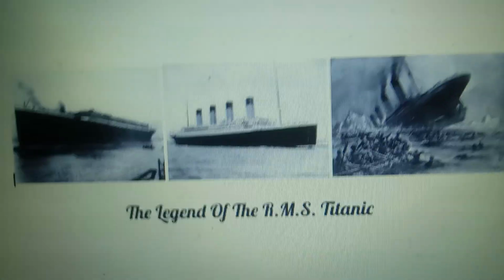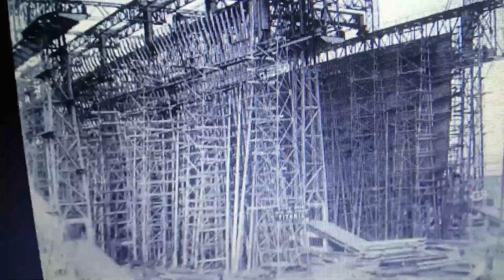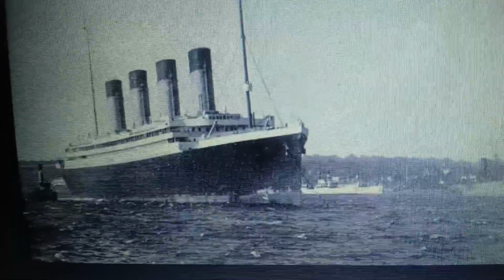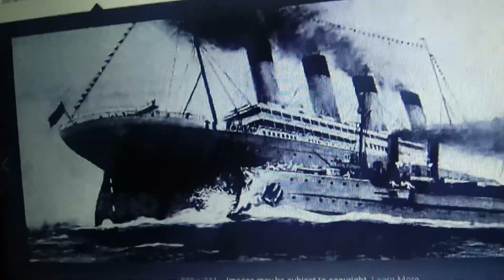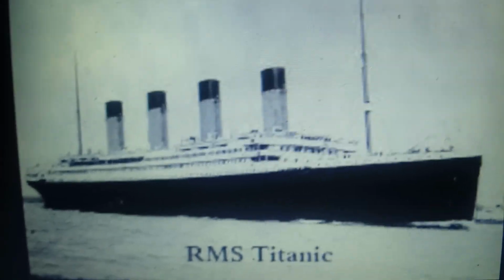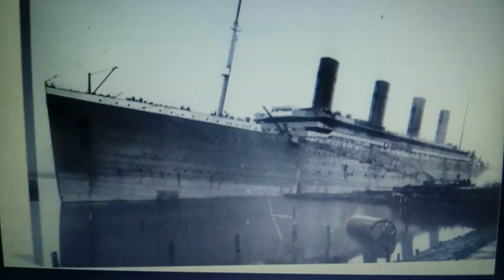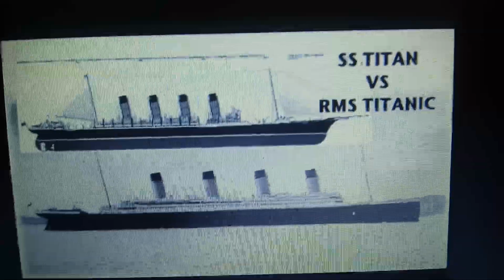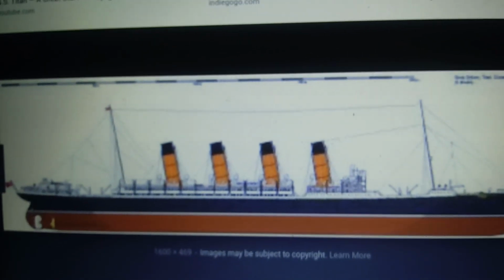The Legend Of The R.M.S. Titanic: Part 4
This is Part 4 of a documentary of the true story of RMS Titanic and the events leading up to her disaster tonight we talk about the similarities and differences between Titanic and her oldest sister Olympic and the events that Olympic caused that delayed Titanic's Maiden Voyage as well as the surprising similarities between Titanic and her fictional counterpart: S.S. Titan

I claim no ownership of anything used in this video and everything goes to their rightful owners this was just made to honor Titanic and those lost with her on April 15 1912

This was made in memory of Titanic and her story of her short life